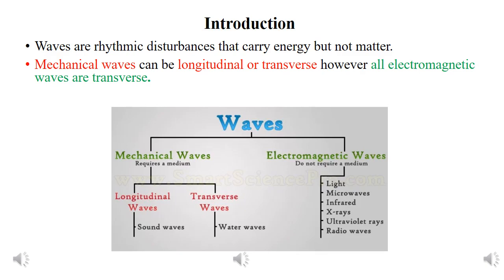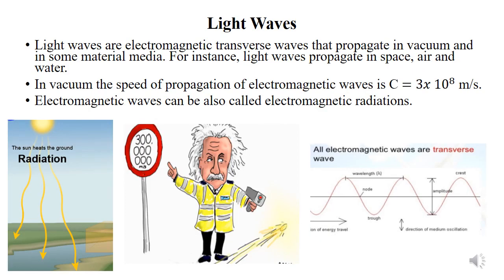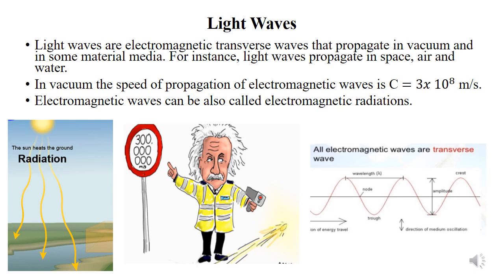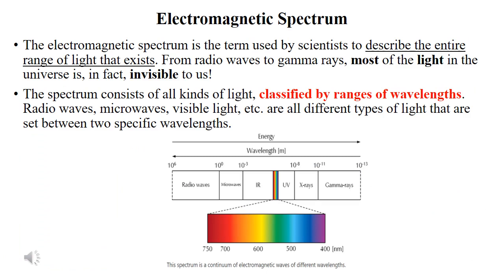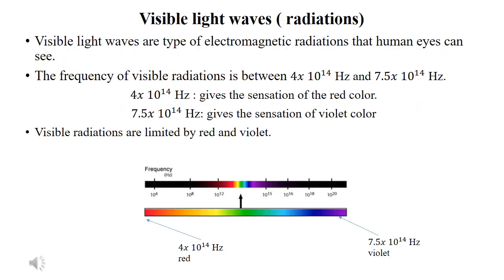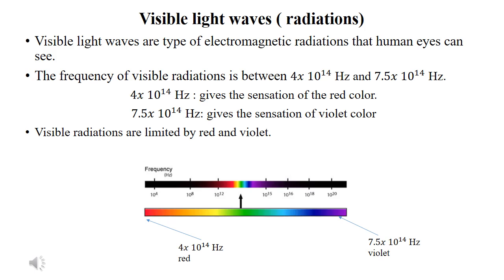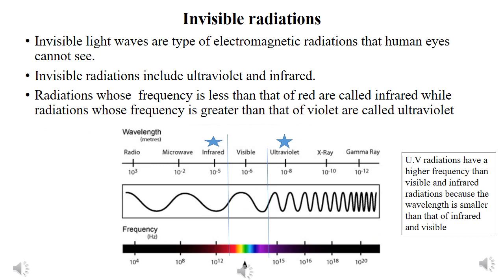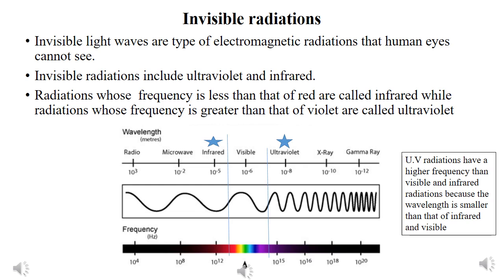Physics Chapter 10 Light Waves 1 Friday May 15 Mr Elie